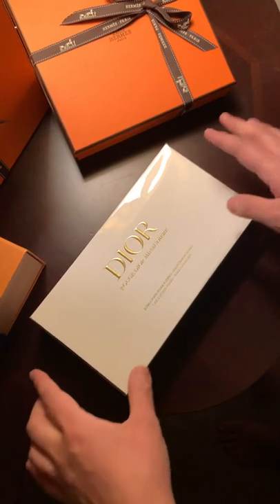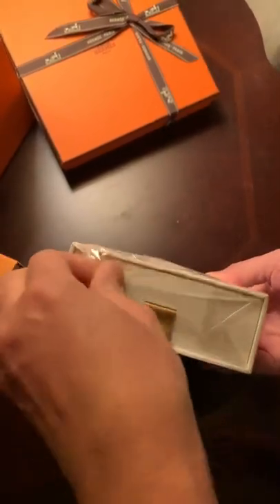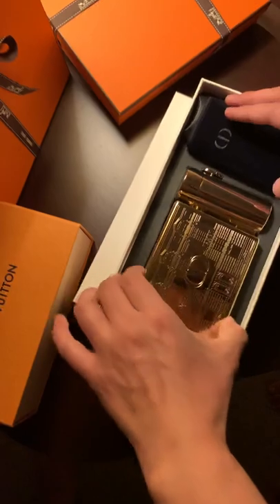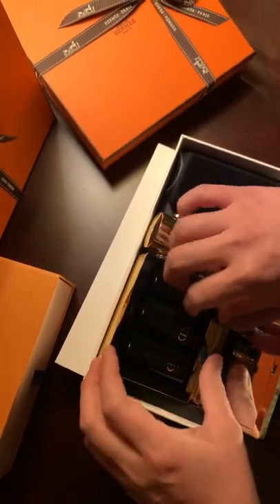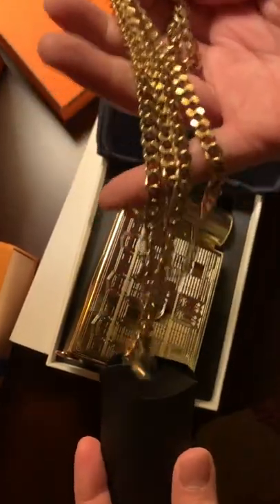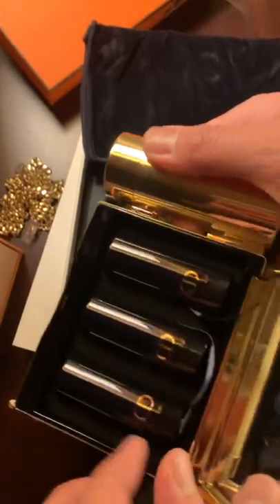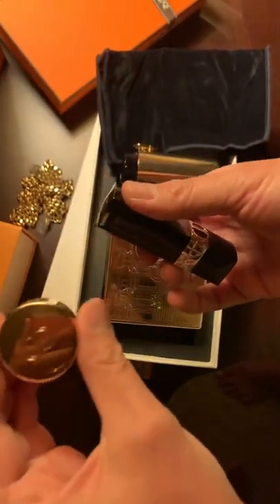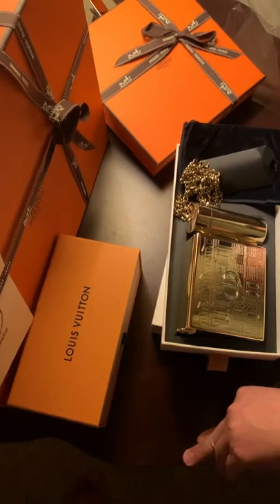Unboxing Dior Rouge Dior Minaudiere 2021 Holiday Limited Edition Set ❤️❤️❤️